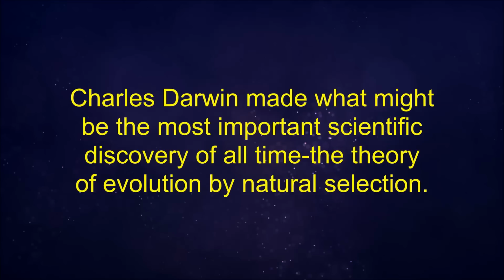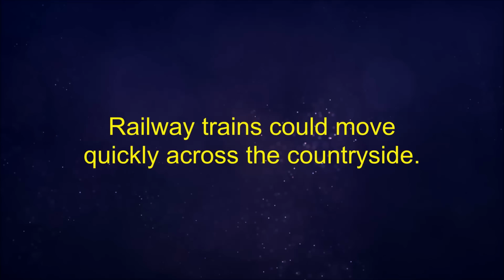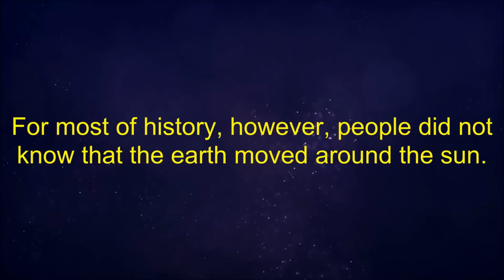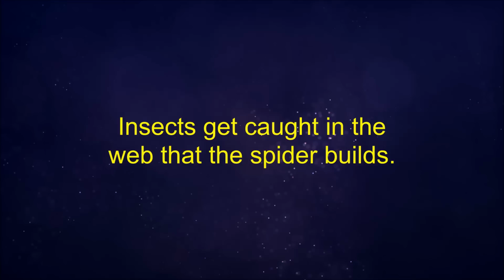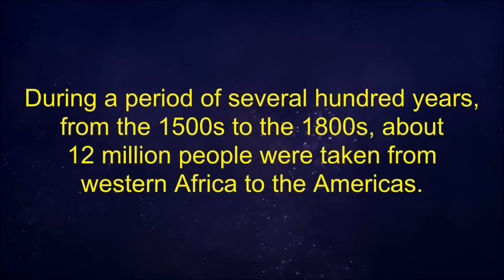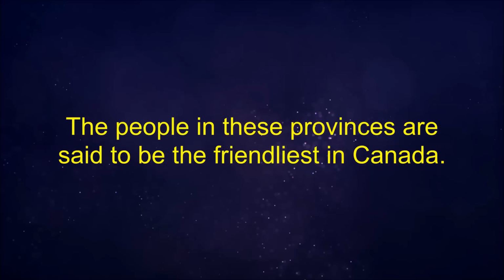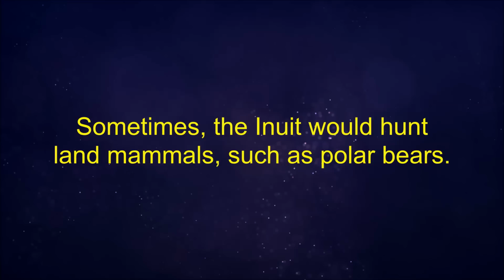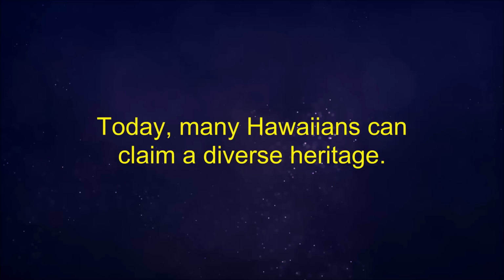Learning English to Improve Listening Skills ★ Listening and Speaking English Like a Native ✔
English tivi is a free Channel for English learners.
You will find free learn english through story. Thousands of English Videos are waiting for you. They will help you learn English.